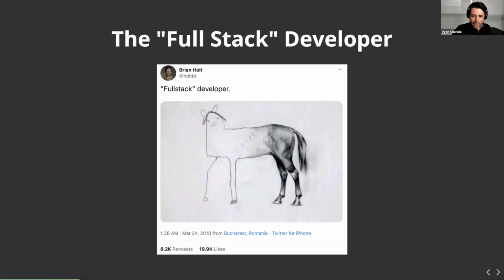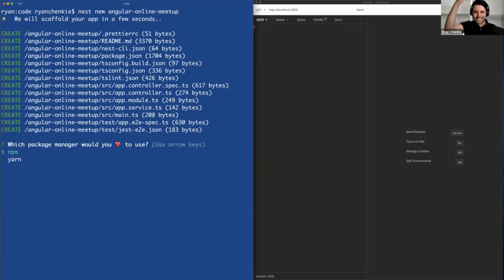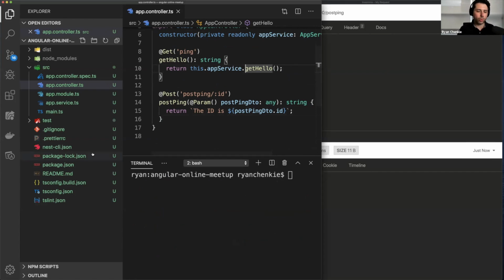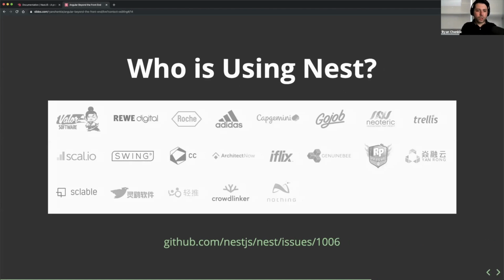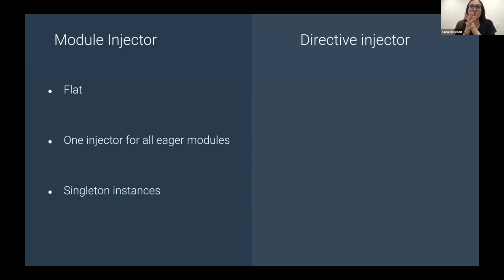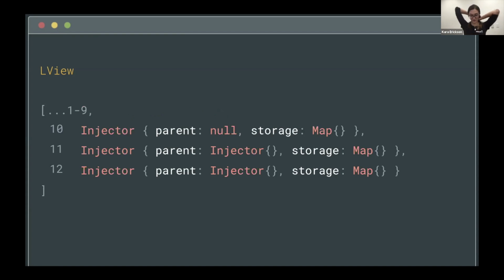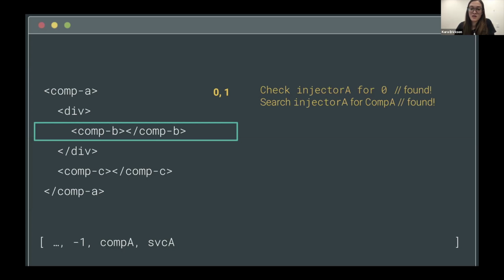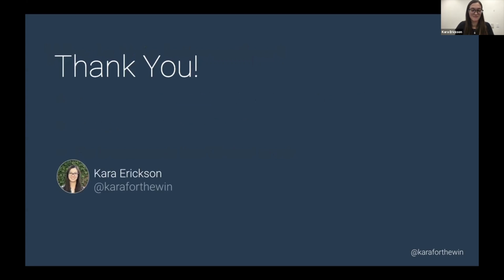Global Angular Meetup featuring Ryan Chenkie & Kara Erickson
Welcome to the recording of the Global Angular Meetup hosted by This Dot Media.

Talks:

Developer & Trainer at Elevate, Ryan Chenkie
Angular Beyond the Front End
When we build full-stack applications, we often need to use different languages and paradigms between the front end and backend. This comes with a cost. Context switching between the two can create friction and slow development. Even if we are only focused on development for one of these two areas, there are certain cross-team benefits that we're missing out on by using different technologies on the front end and backend. While we can't really use Angular on the backend, we can get pretty close. NestJS is a development platform for Node which is heavily inspired by Angular. Many of the concepts we know from Angular are directly mapped to a backend Node environment using NestJS. In this talk, we'll explore why it's beneficial to use Angular and NestJS together, regardless of whether you're a full-stack developer or you are part of a larger team.

Tech Lead of Angular's framework team at Google, Kara Erickson
Angular Dependency Injection

Host: Eva Howe, Operations Manager at This Dot Labs

Whether you need help with React, Angular, Vue, Node, Bazel, mobile, GraphQL, .Net, Kubernetes, GCP, AWS, Azure, or more, you can find us online at thisdotlabs.com.